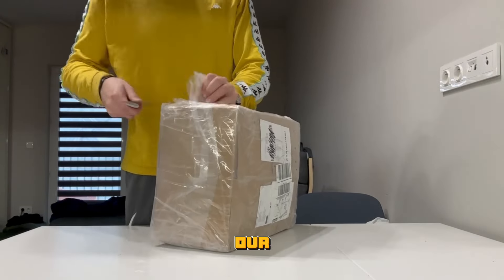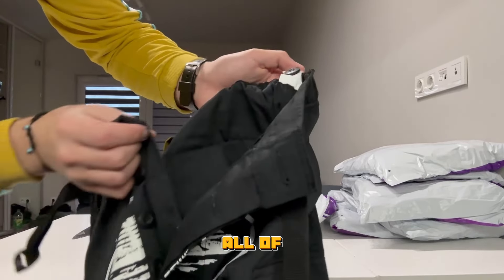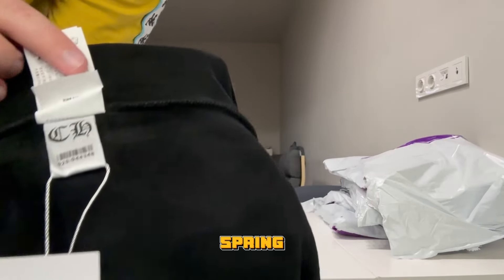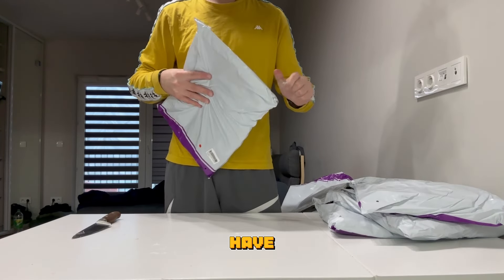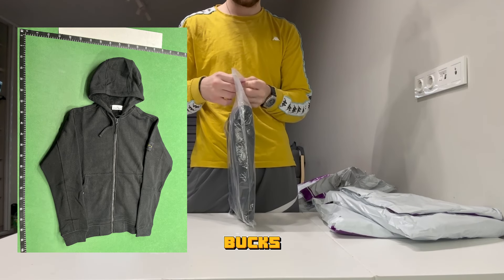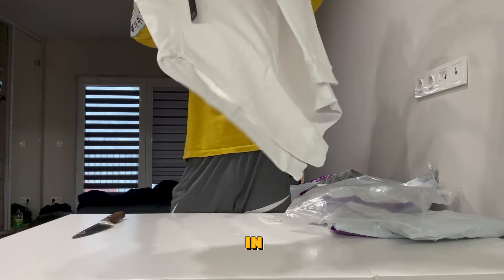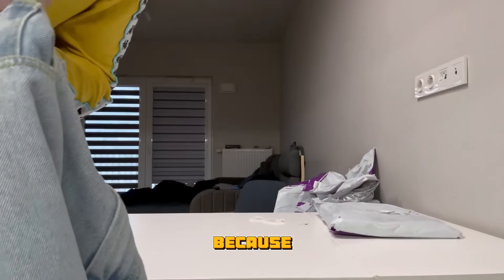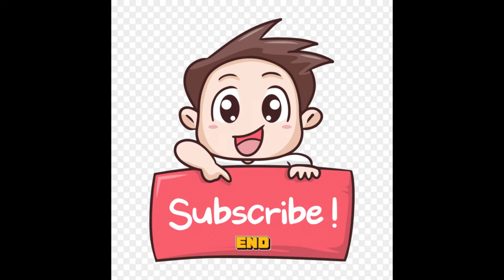[7 kg] Pandabuy Haul. Corteiz, Stone Island, Chrome Hearts, MinusTwo, Polar.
I do not force you to buy on this site and do similar, you do everything at your own risk. Ask the questions in comment section i’ll updated you asap.